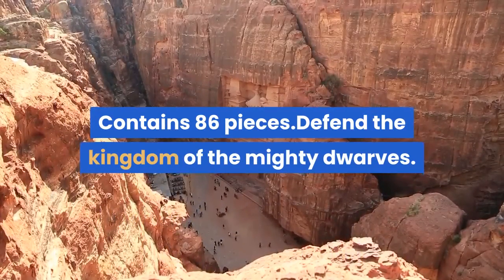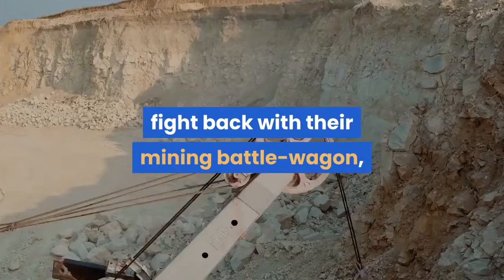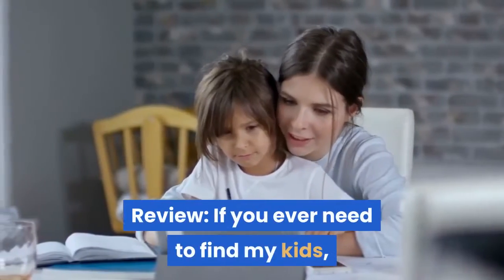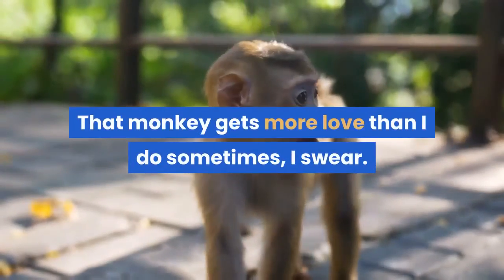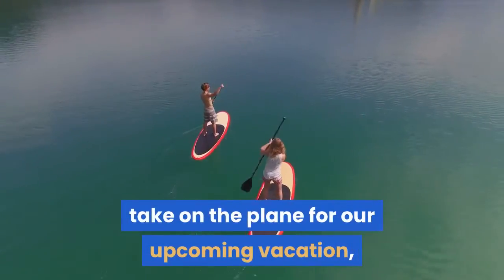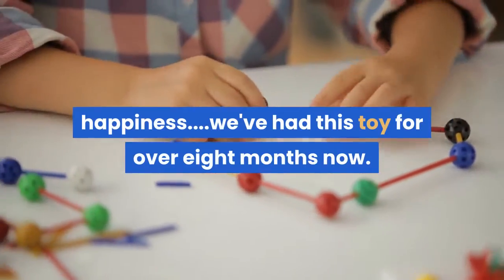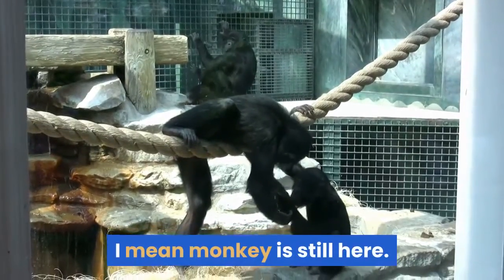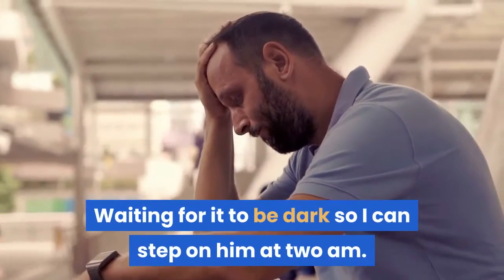LEGO Castle Dwarves' Mine Defender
Pull the wagon's chain to launch the catapult.
The front of battle-wagon features three rolling-powered spinning blades.
The wagon measures 4½" (11cm) long and 3½" (9cm) wide.
Includes knight and two troll warrior minifigures.
Contains 86 pieces.Defend the kingdom of the mighty dwarves. The dwarves kingdom is under attack by evil troll warriors. It’s up to the clever dwarves to fight back with their mining battle-wagon, equipped with triple spinning blades and a powerful catapult. Review: If you ever need to find my kids, go find the monkey Lego that comes with this caveman and there'll be my kids. That monkey gets more love than I do sometimes, I swear. When I asked my kids what toys they wanted to take on the plane for our upcoming vacation, monkey was shoved in my face. And no, it's not just the newest toy happiness. we've had this toy for over eight months now. Birthdays have come and gone. Monkey is still haunting my nightmares. I mean monkey is still here. Through it all. Under the bed. Waiting for it to be dark so I can step on him at two am.